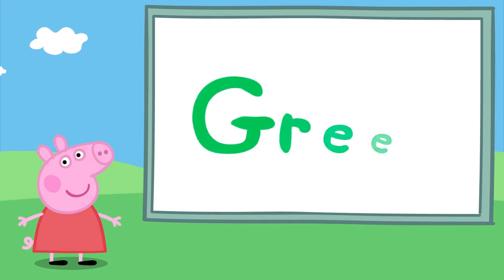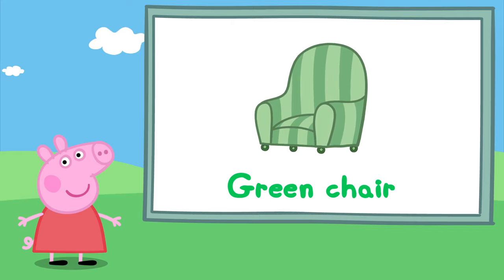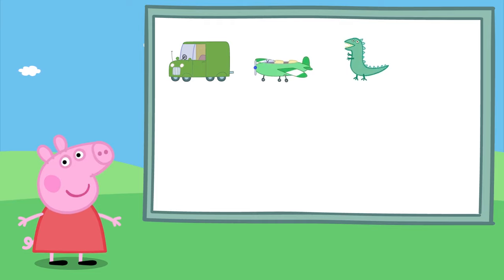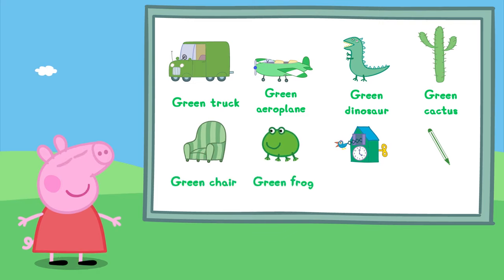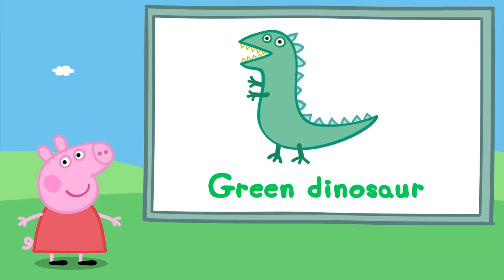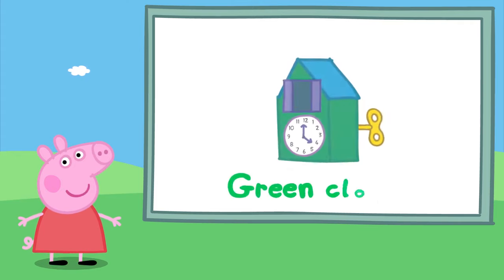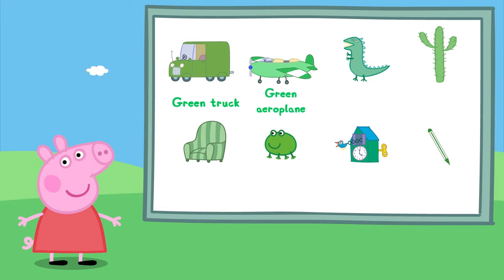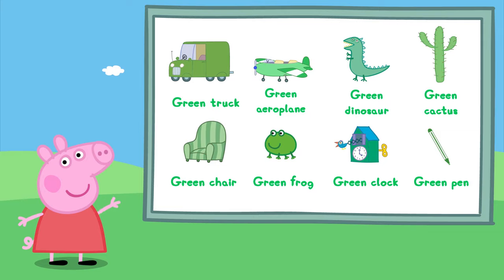Peppa Pig 💚 Learn Colours with Peppa - GREEN | Learning Videos for Toddlers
Welcome to the Peppa Pig Surprise channel! Peppa Pig Surprise (Learning with Peppa Pig) is a place for learning, fun and games!We have created a world of Peppa with educational learning videos foe toddlers and young kids. Here at Peppa Pig Surprise channel, kids can be happy and smart! Watch Peppa Pig educational videos and learn numbers/counting, shapes and alphabet ABC with Peppa Pig! Looking to be more creative? Here at Peppa Pig Surprise channel you can learn how to draw, paint and colouring with Peppa Pig.